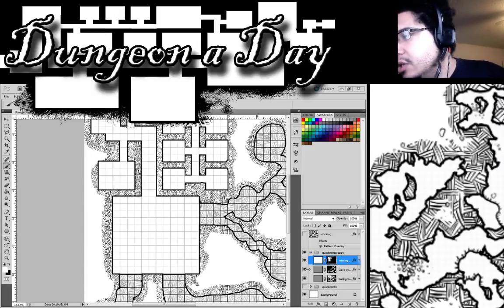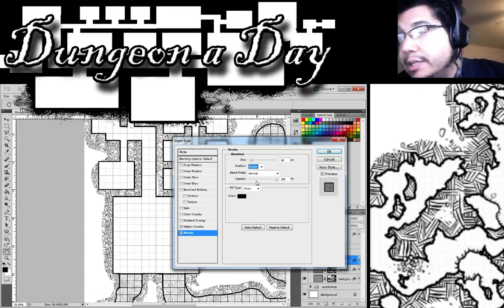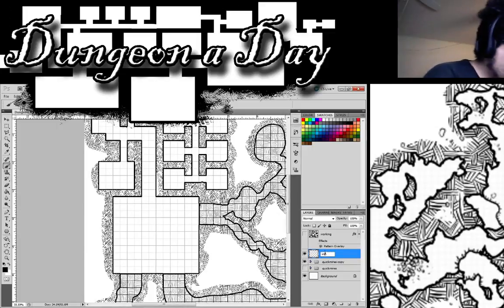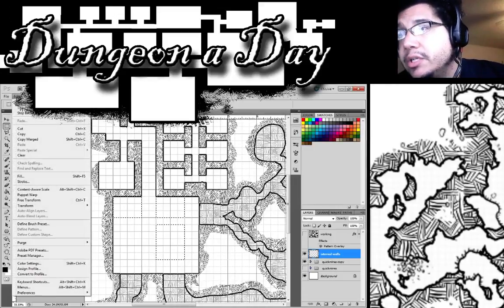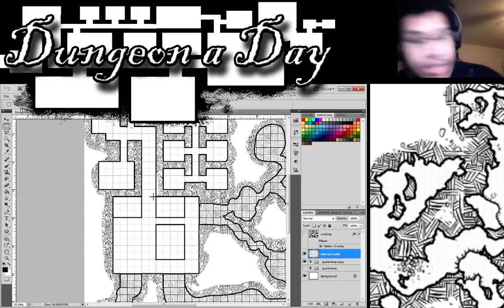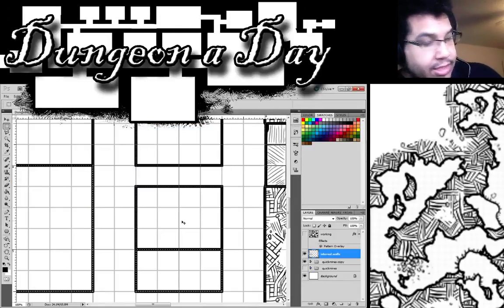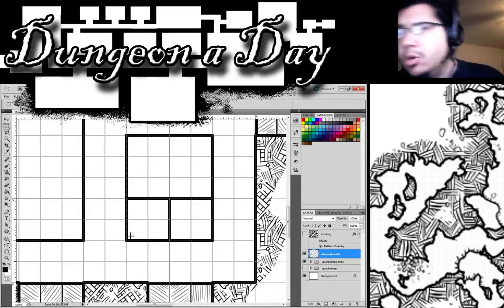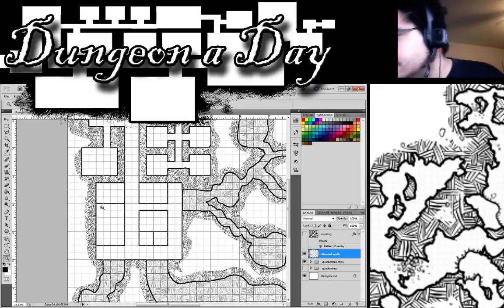Dungeon a Day EP 05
Its all about interior design!!
Or at least some interior walls for our larger rooms.

I've got varying generic maps & adventures for sale primarily as a low cost or pay what you want HERE;